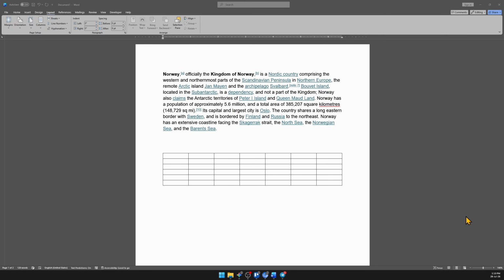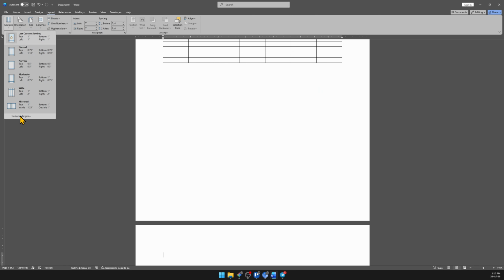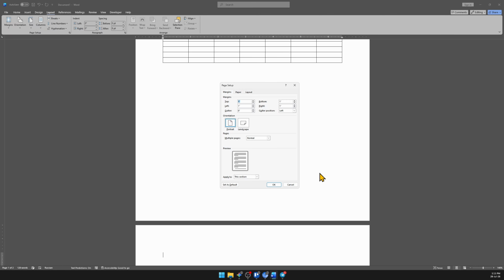How to Fix Word Error: Some Margins Are Outside the Printable Area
If you are looking for a video about How to Fix Word Error: Some Margins Are Outside the Printable Area, here it is!